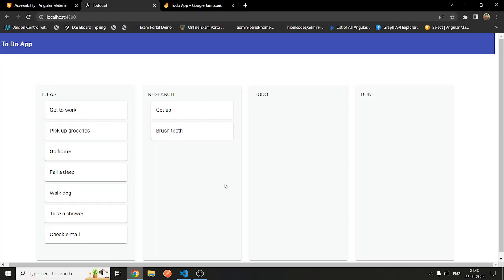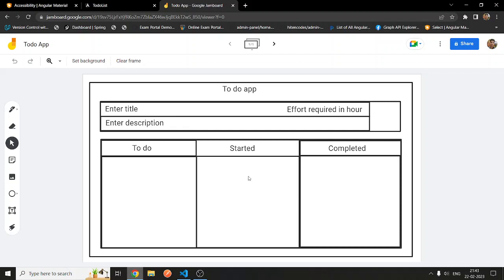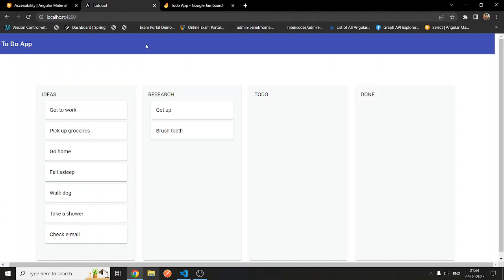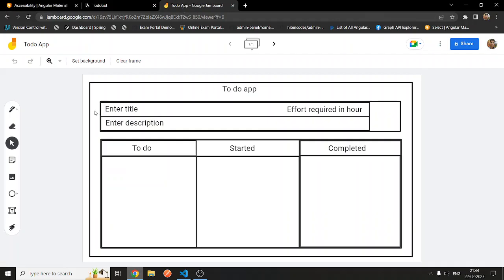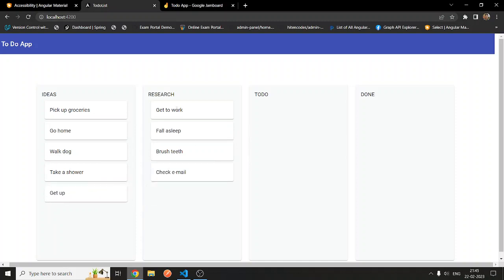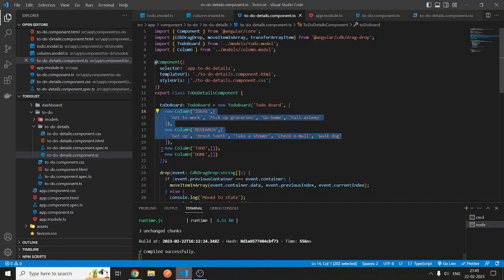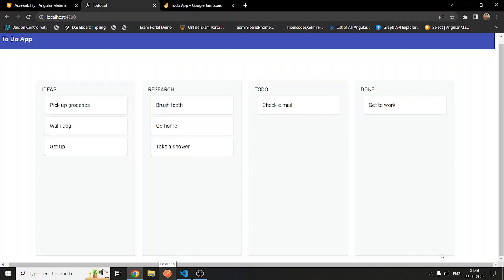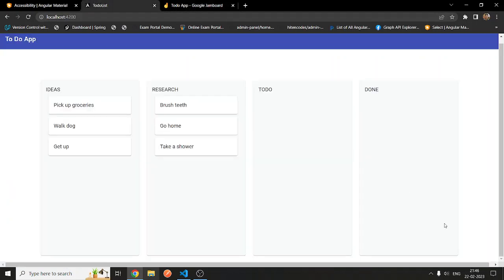To Do List In Angular | Angular Project | Angular Drag & Drop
Hello everyone,
I have created a todo application using Angular as a side/fun project. Please checkout the app using above link and provide your feedback. During this I have learnt angular concepts like creating components using CLI, drag and drop functionality using Angular CDK, Event emmting and event handling, local storage.